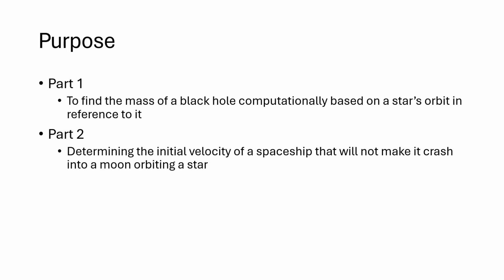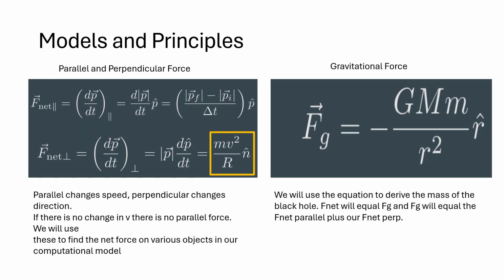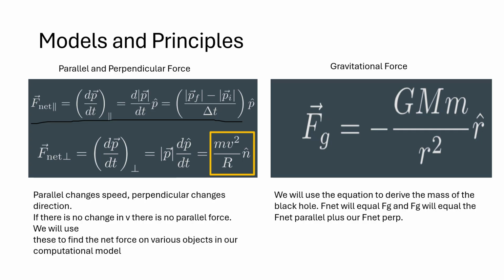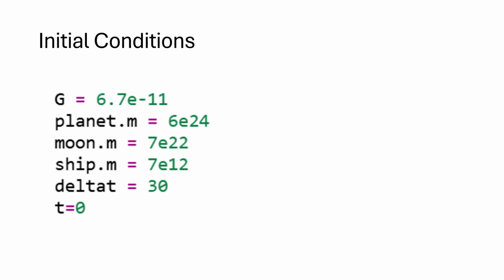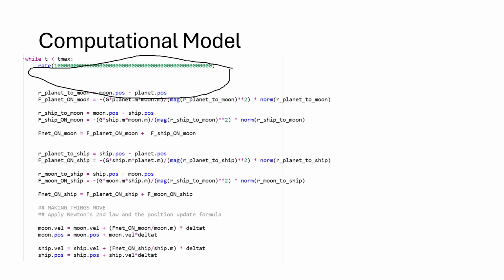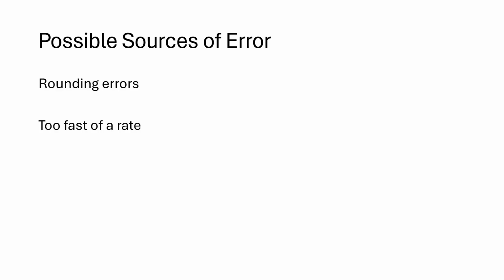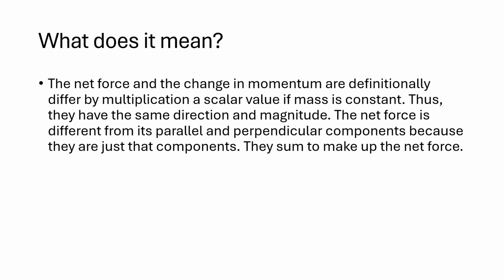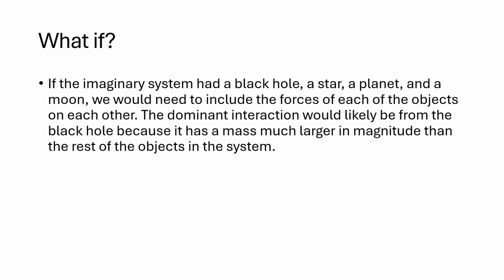Physics 2211 Lab 3